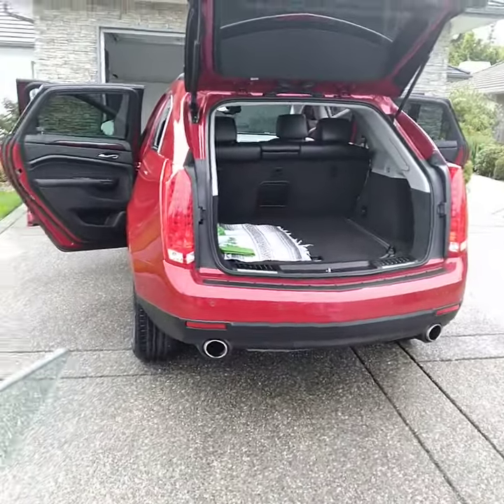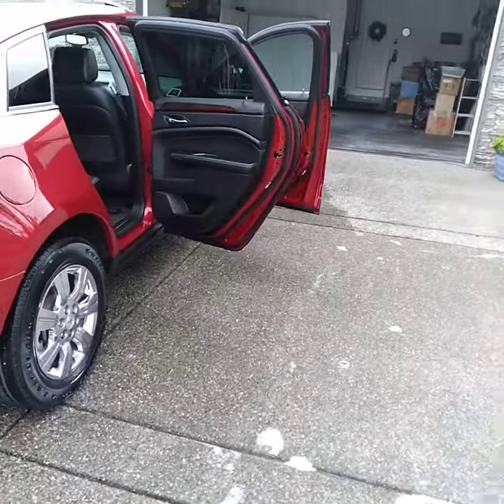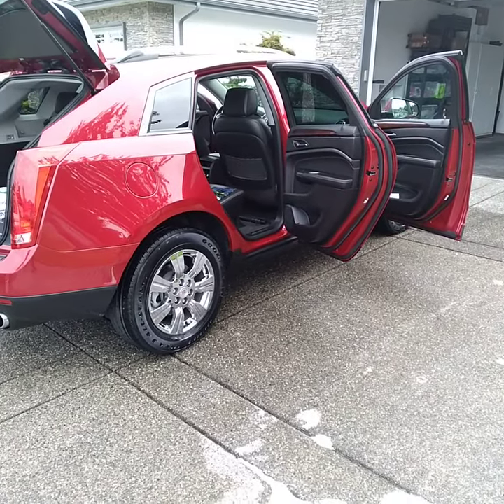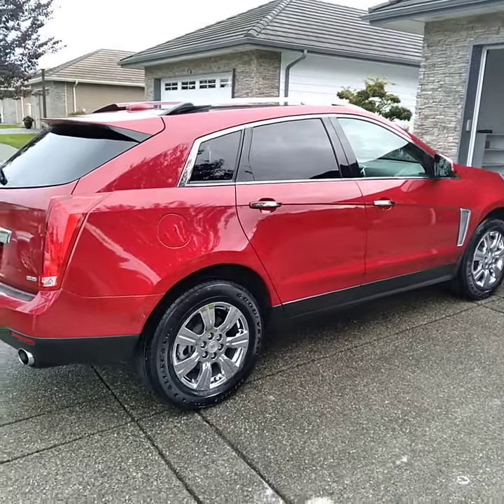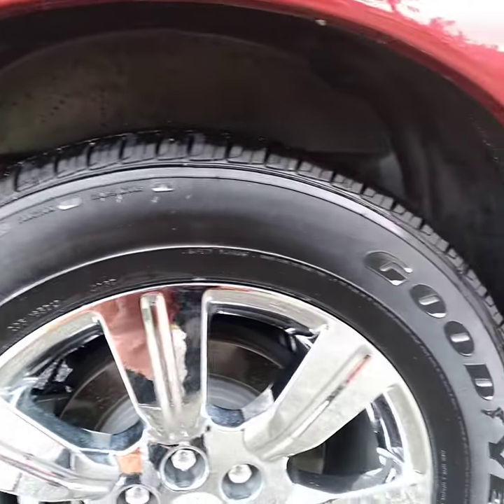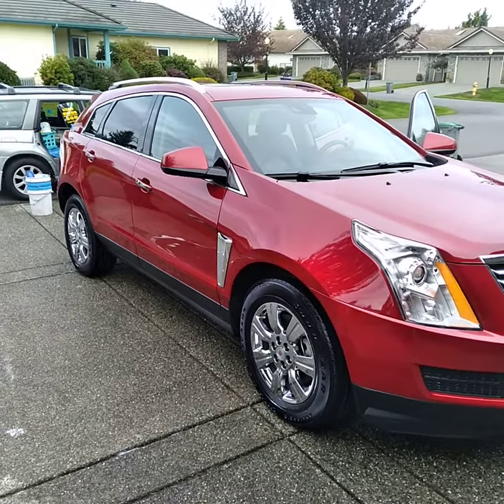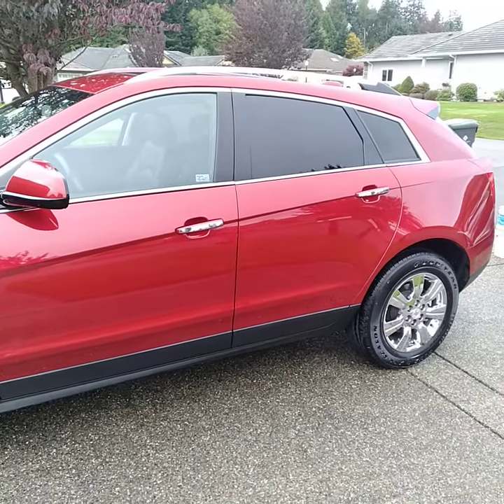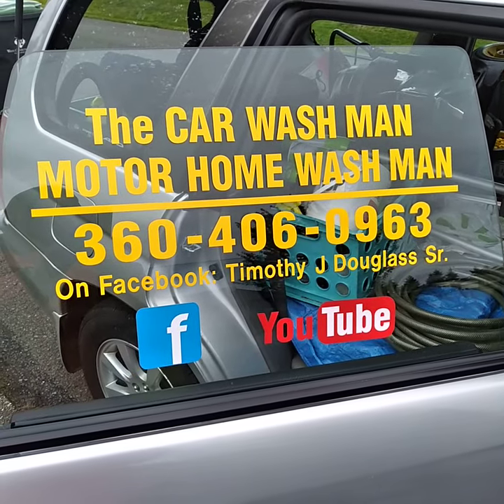Port Angeles-Sequim WA Mobile Detailing Service - The CAR / MOTOR HOME WASH MAN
and

Port Angeles - Sequim WA
Faithful Angel Pet Sitting and House Cleaning Services